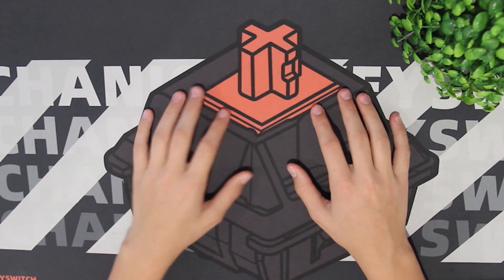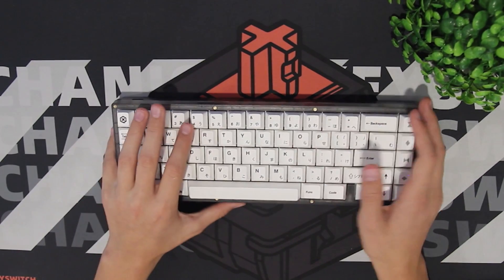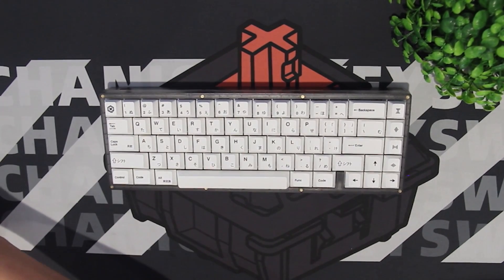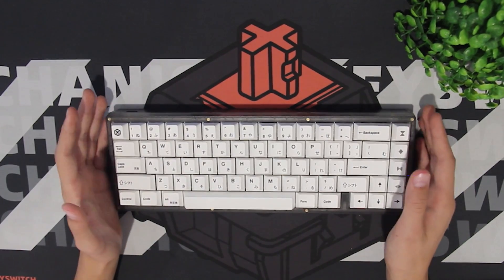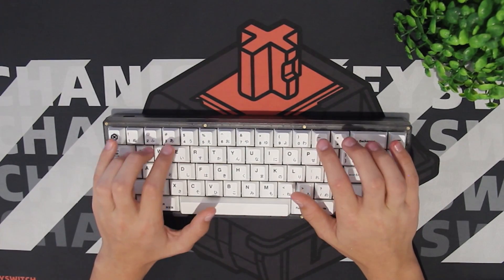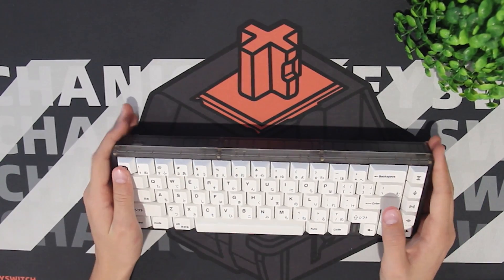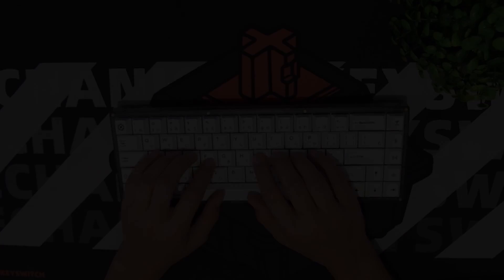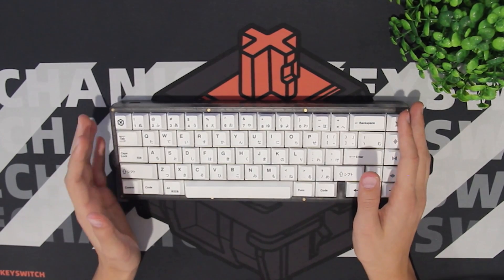Should YOU Buy KBD67 Lite R3? | KBD67 Lite Review | Dinno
Today I am going to talk about the KBD67 Lite and if you should cop it or not. The KBD67 Lite is probably one of the most well-known starter keyboards out there. So, should you get it? Watch the video to find out.